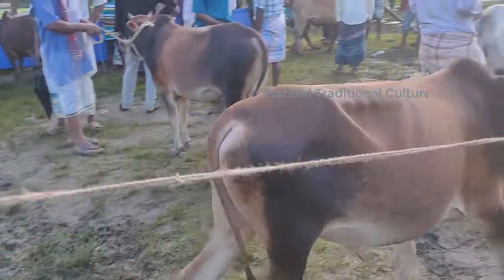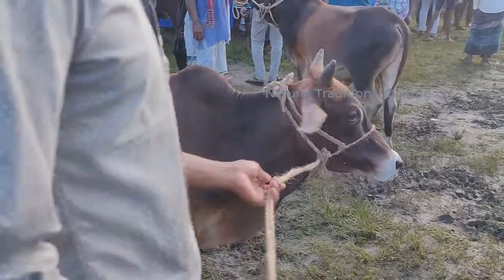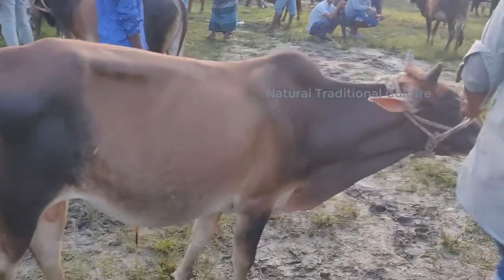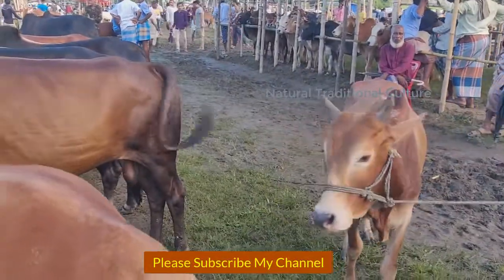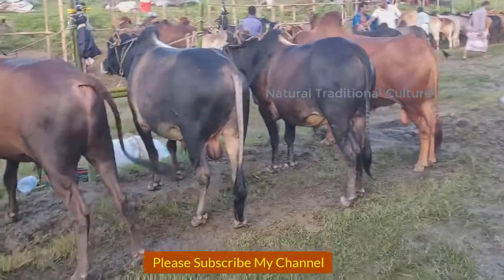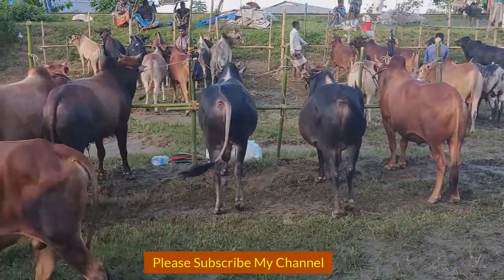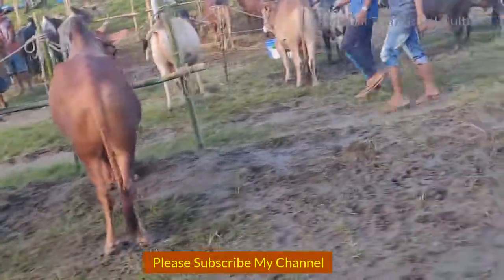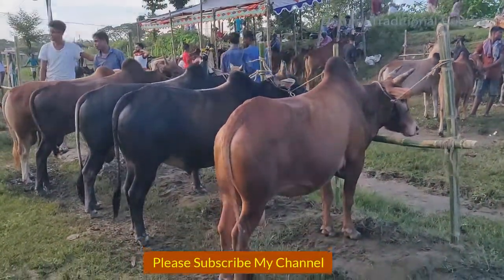Big Big Cow & Cow videos।Big big indian cow market price update 2019 (44)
Hello Everyone! How are you today? Greeting from Shafia Begum,Bangladesh.This is video I want to show you about Cow.